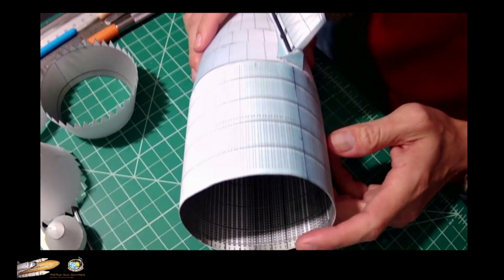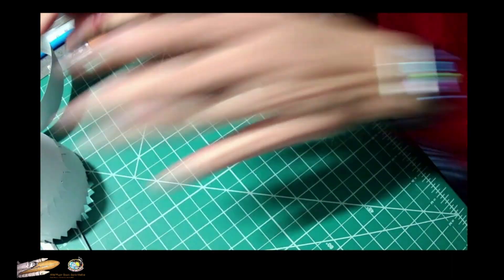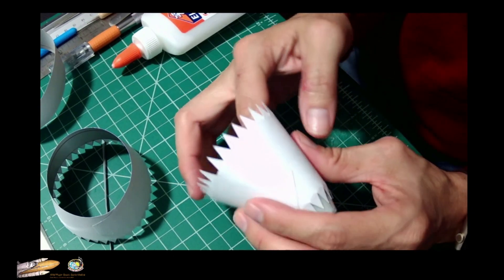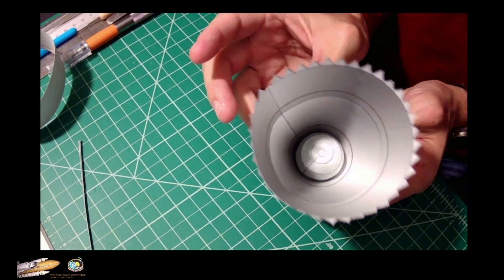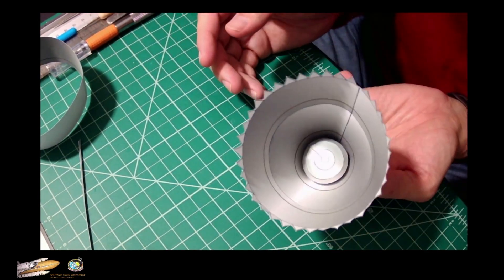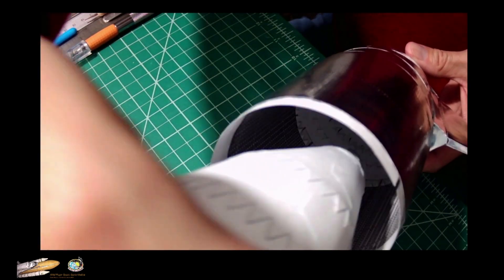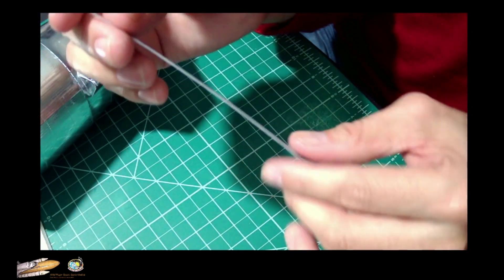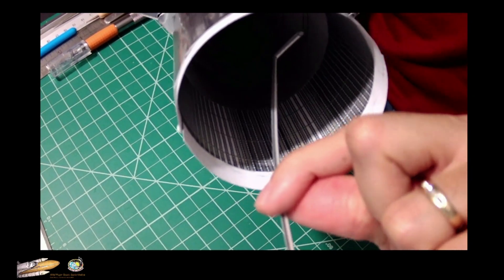SN 8 metallic version part 9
AXM Paper Space Scale Models tutorial video.
Starship SN8 nosecone interior skin and Header tank

Important: I made a mistake when gluing the interior skin. The seamline of both Header tank and interior skin needs to be centered with the belly side in order for the Header tank pipe to cover it completely.